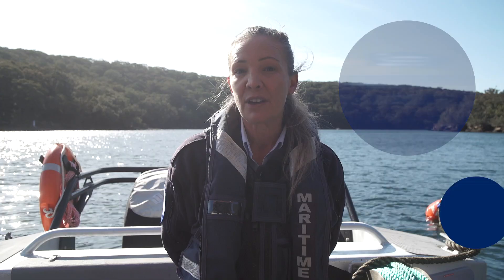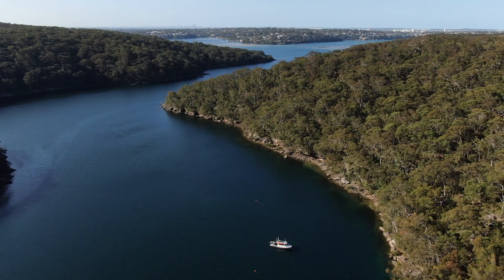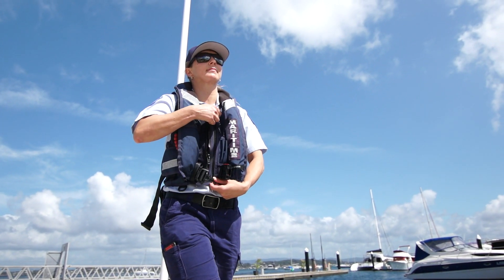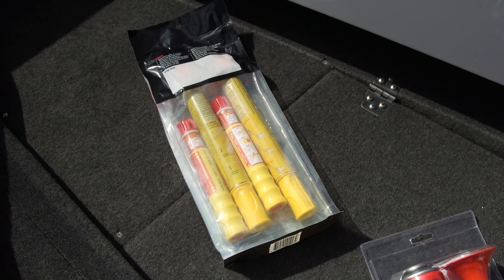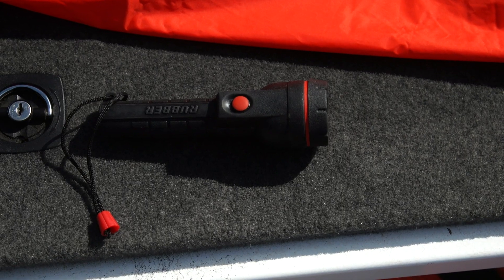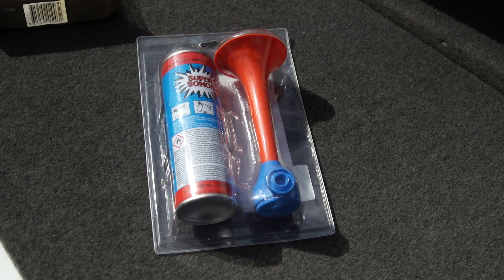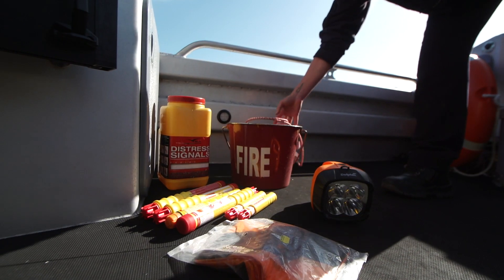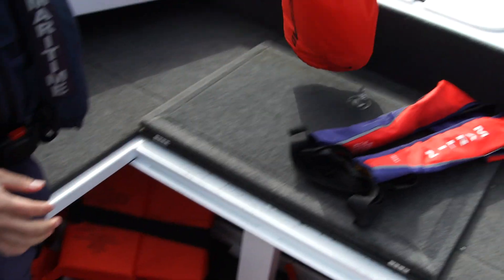Would you succeed at the 30 second challenge?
Could you locate and activate your safety equipment in 30 seconds? This boating season, we’ll be asking…can you do the 30 second challenge? It could save your life. Safety equipment requirements vary depending on the size of your vessel and whether you’re in open or enclosed waters. It’s your responsibility to know what safety equipment you need. Know the rules, you’re responsible.